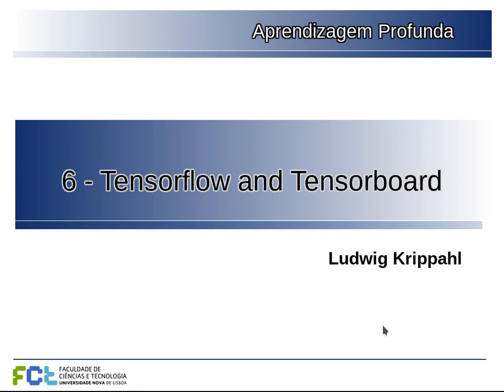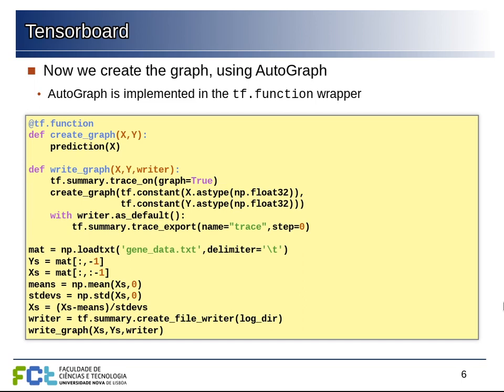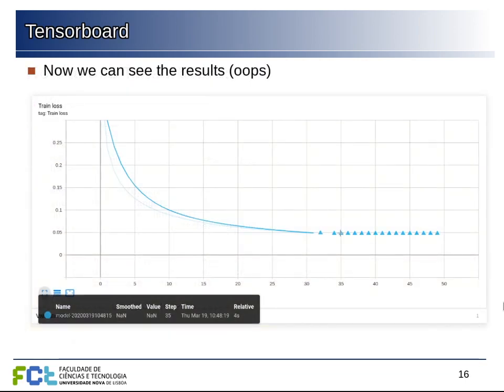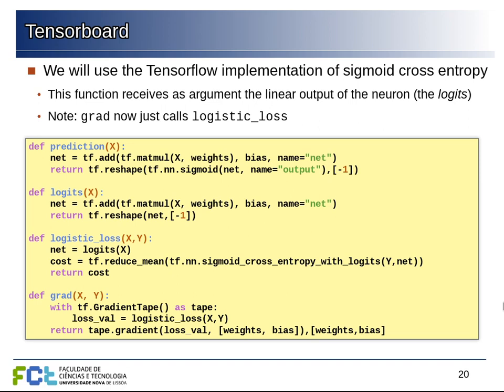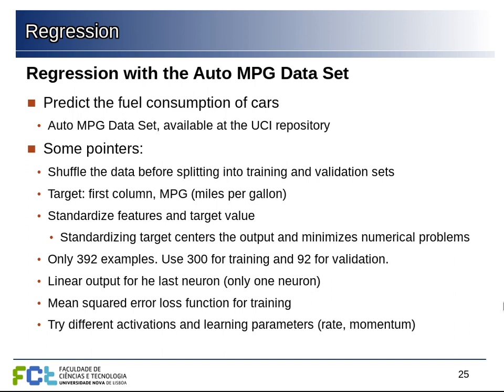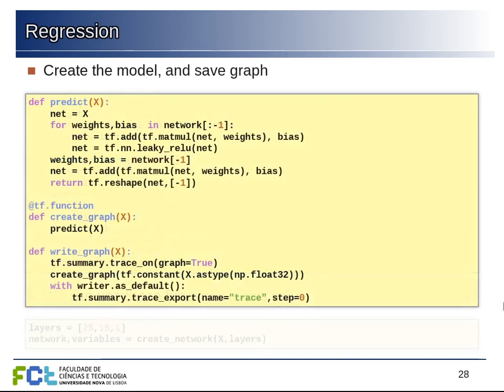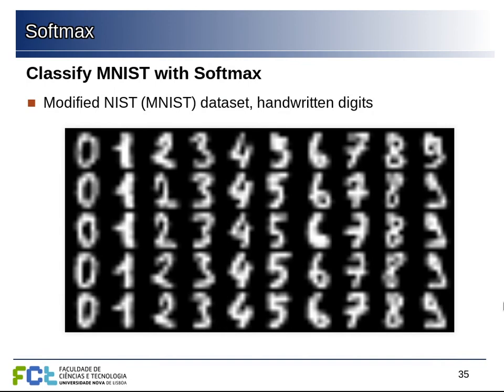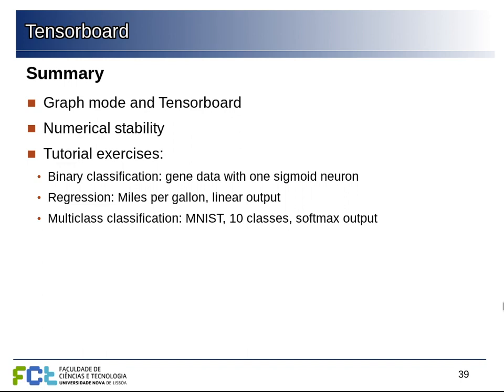AP 06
Tensorflow and tensorboard.